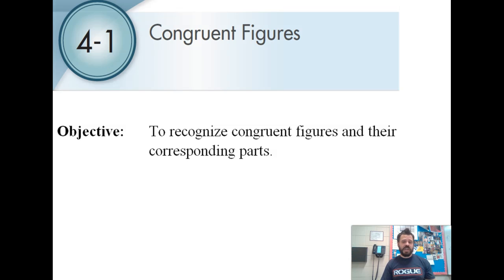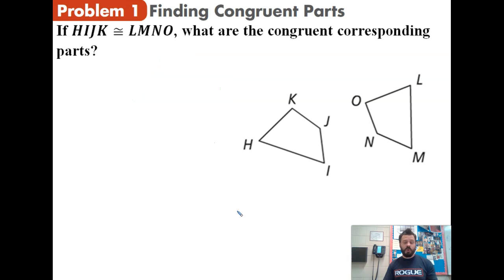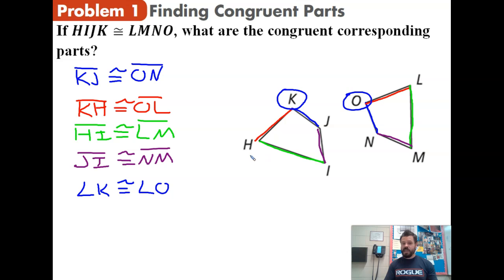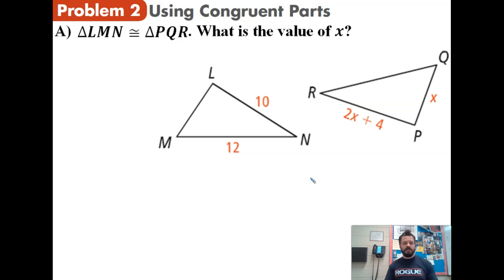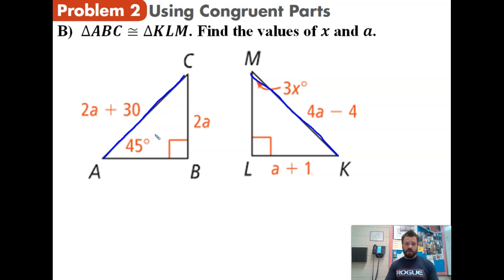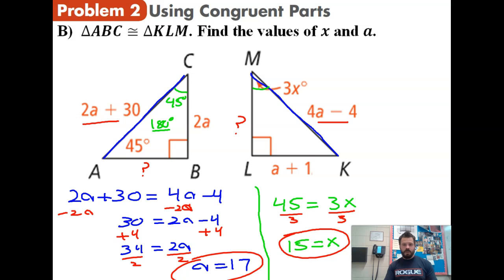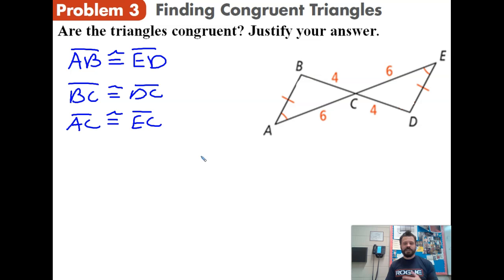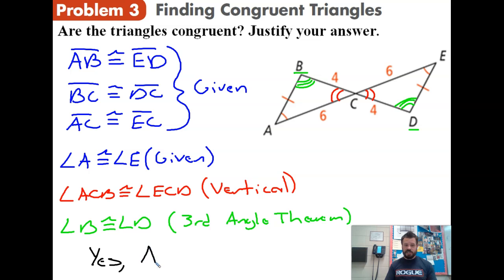Geometry 4-1 Video